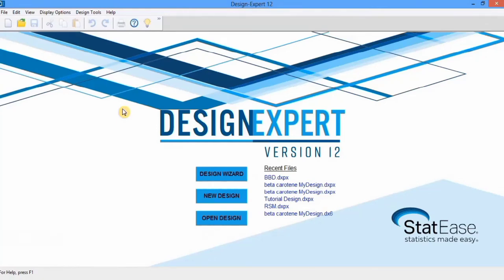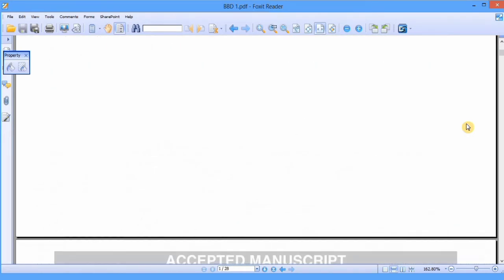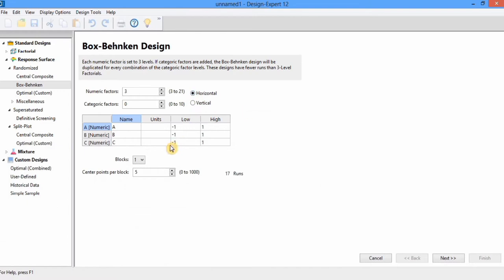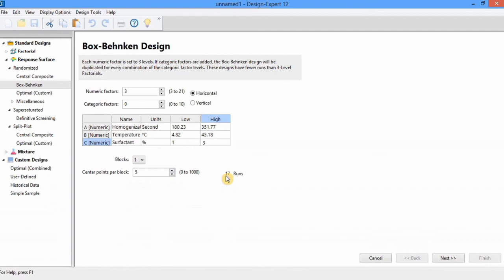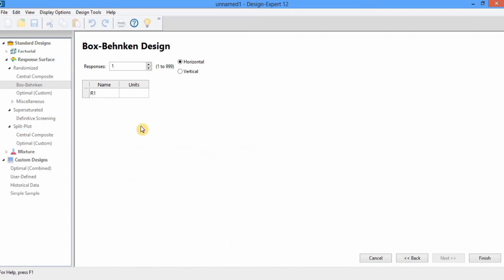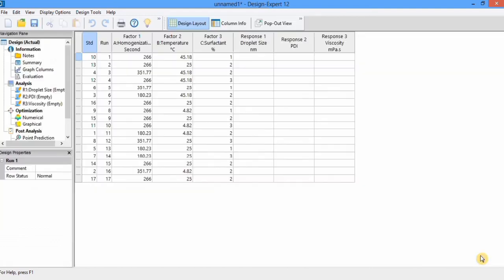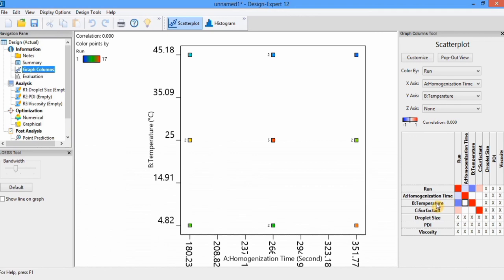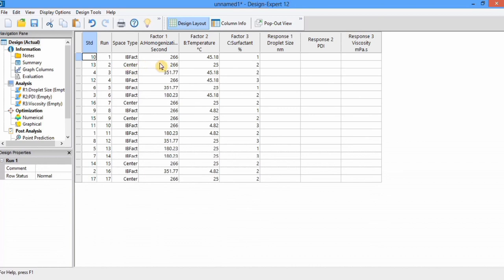Box Behnken Design (RSM) in Design Expert Software (Part 1)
In this video, you will learn how to use design expert software (v 12) for response surface methodology. I have used a Box Behnken Design in this experiment. The video focused on designing experiments. In future videos, I will be focused on the analysis and optimization of data.